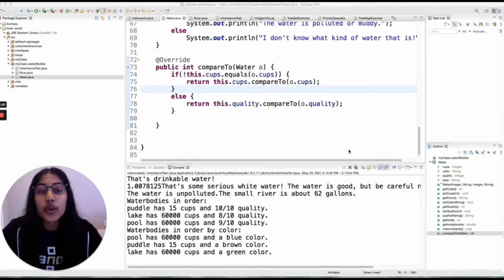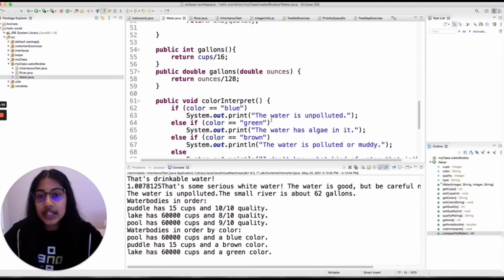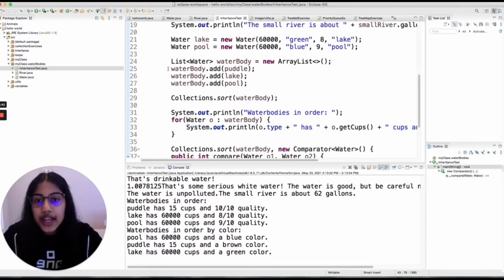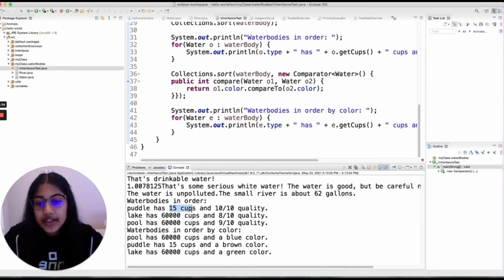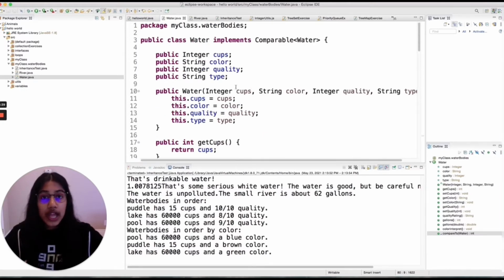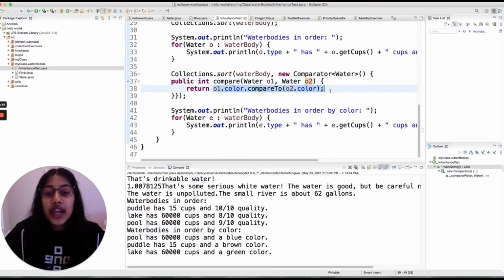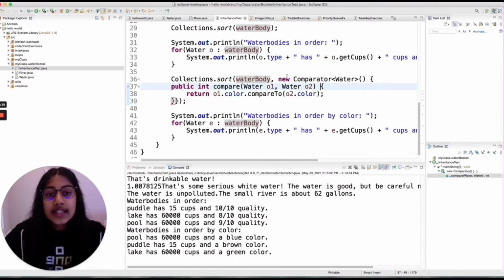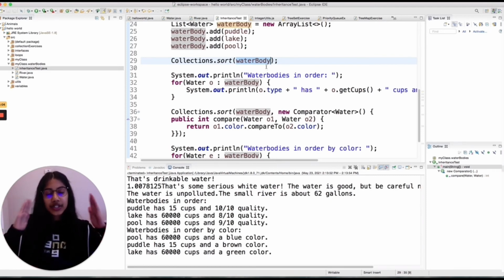Comparable and Comparator Interfaces in Java!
Hey peoples! This video goes through the interfaces Comparable and Comparator in Java, and I also explain the differences between them and when to use each one. I have examples to help you guys understand, and I hope this video is informational for you!